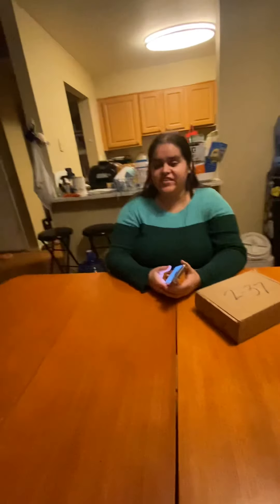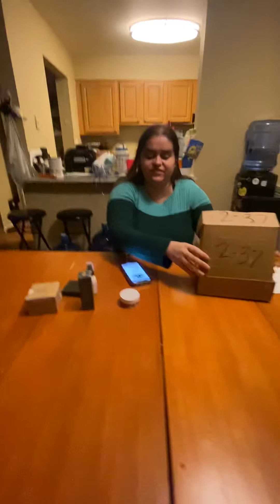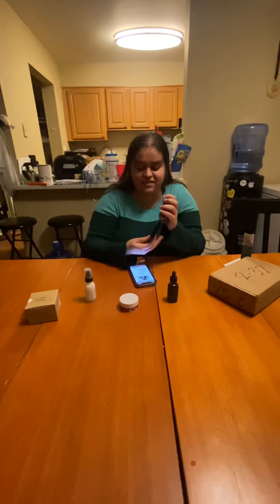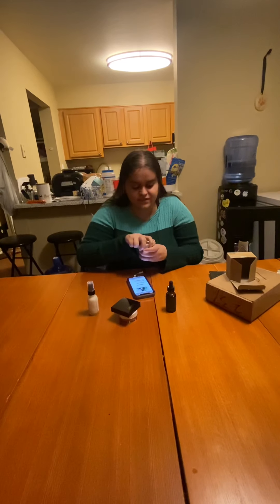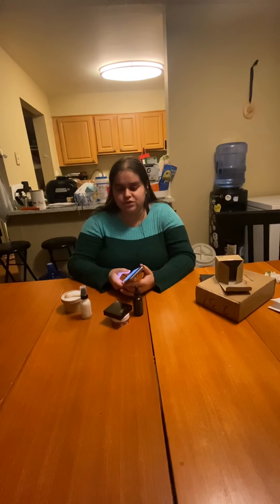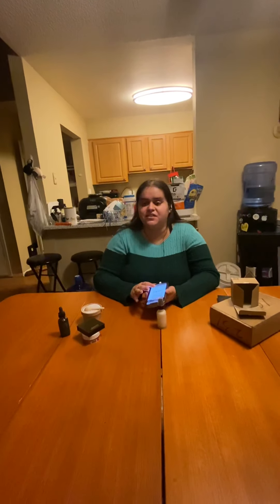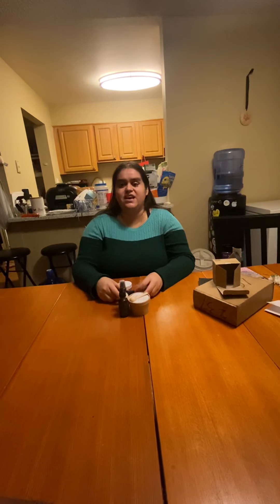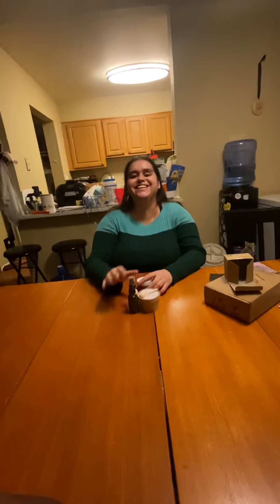Kinder Beauty Box, The Glow Big Collection Unboxing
Learn what products will help you GlowBig with what KinderBeautyBox has in store for me this month. Head to kinderbeauty.com to become a KinderBeauty.